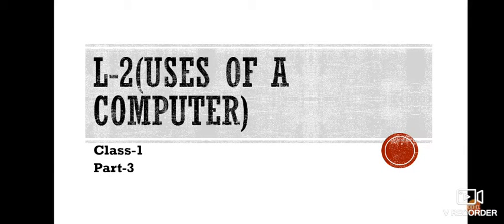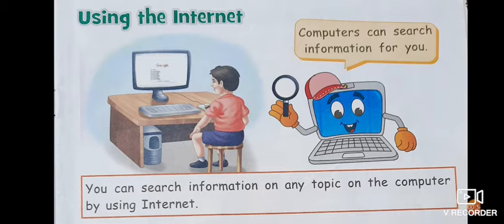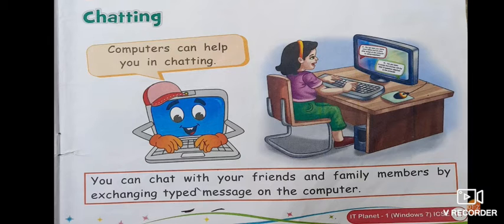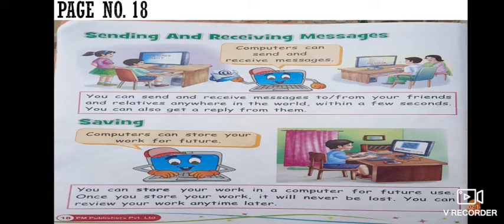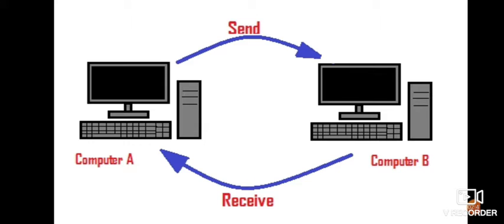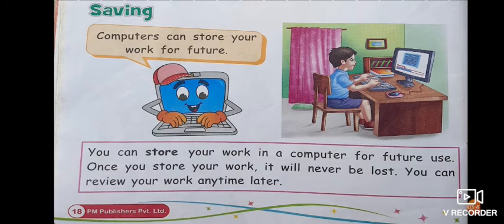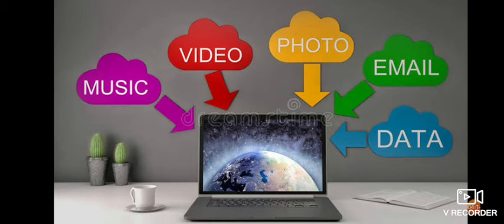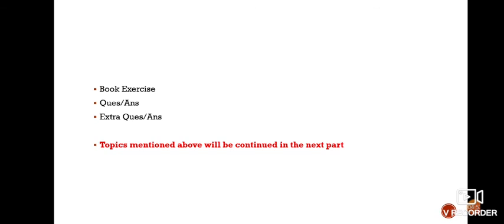Class-1, Subject-Computer, Video-10, Chapter-2, Uses of computer, Part-3 by Mrs Sunidhi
Chapter- 2( Uses of a computer)
 (Part-3)